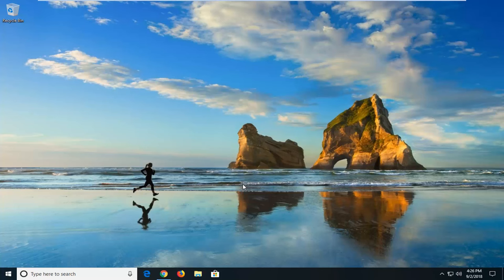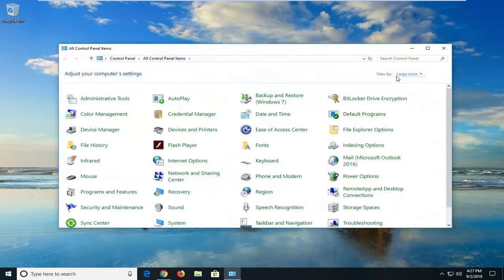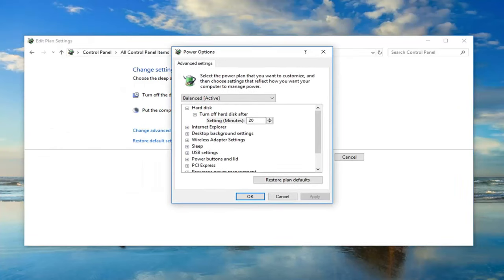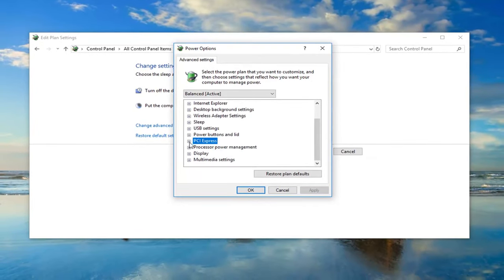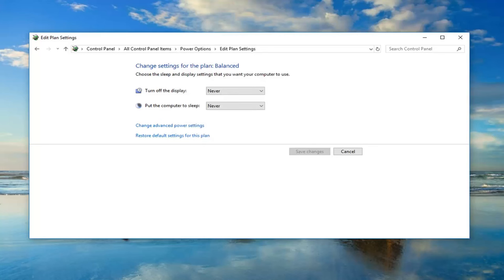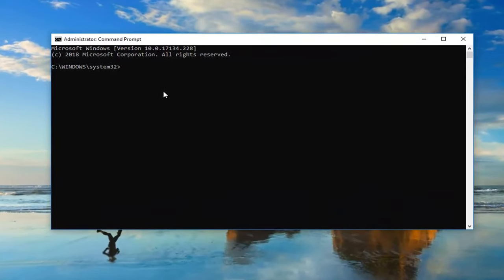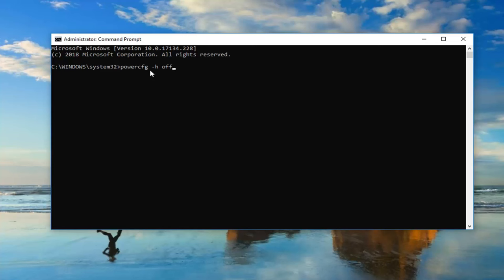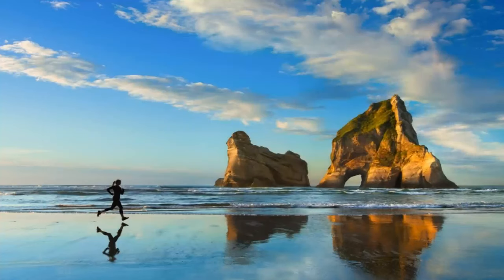Windows 10 Does Not Wake Up From Sleep FIX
Many windows users have been facing this issue. this problem is actually happening because of the hibernation feature in windows and also because of the intel management engine interface driver, i have been using winddows 10 form the beggining but i never faces this issue but recently i updated my laptop's drivers and i faced this issue. In this tutorial i will show how to fix this Windows PC Does not Wake Up From Sleep issue